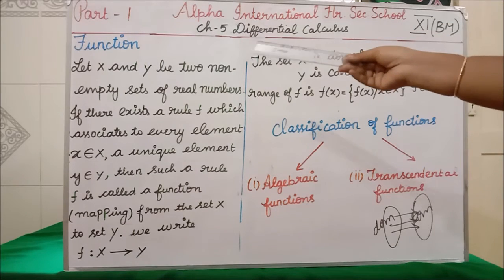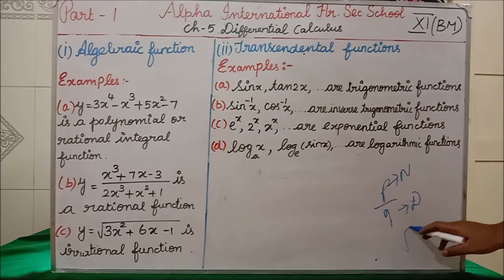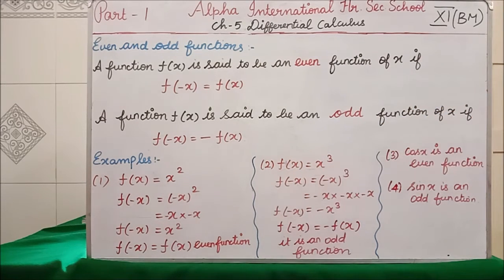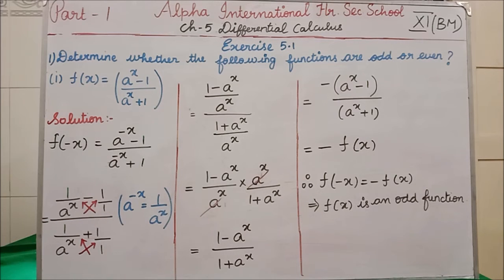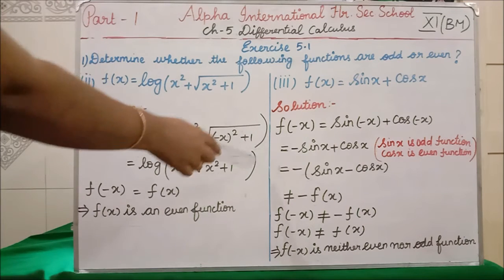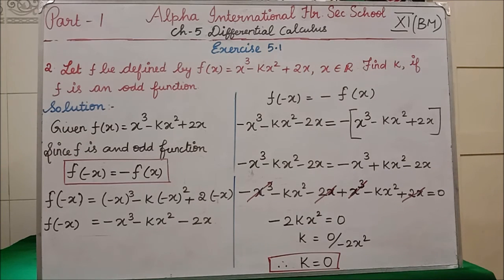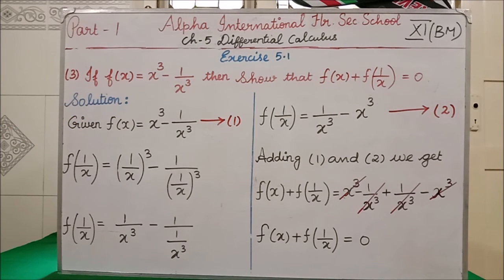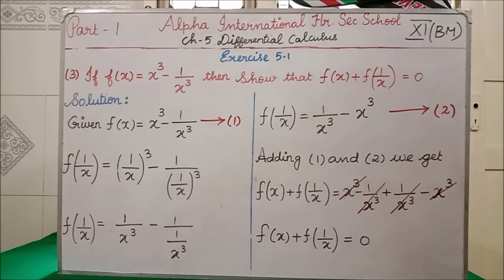Class 11 Business Maths Chapter 5 Part 1